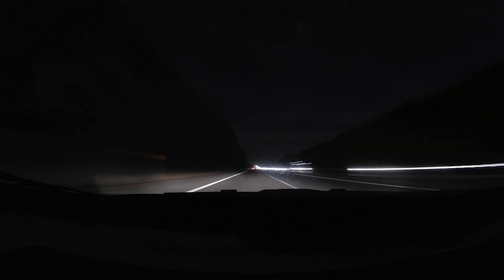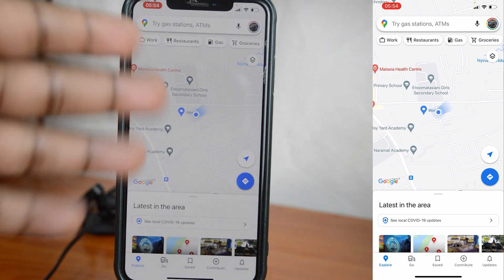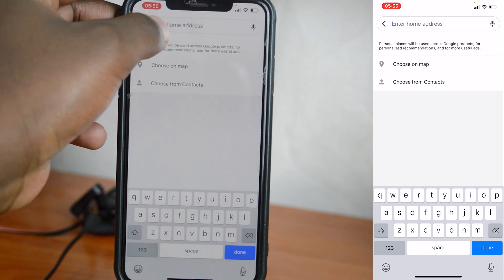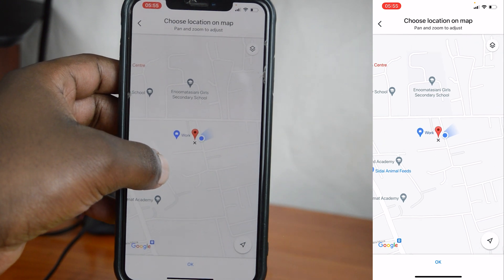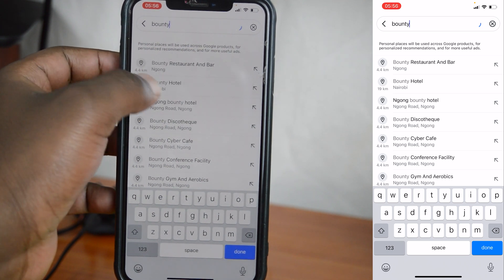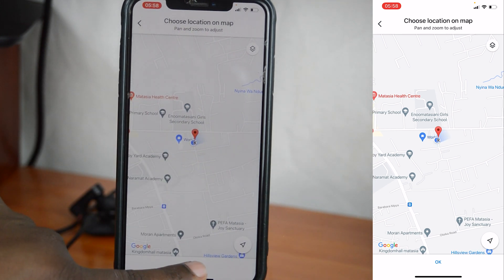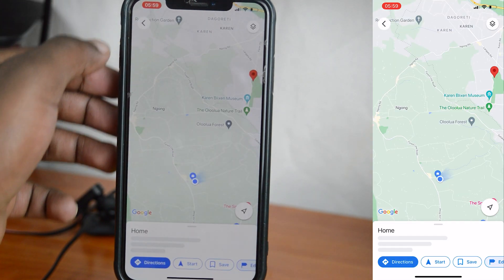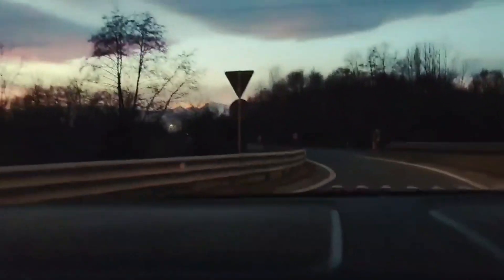How To Always Get Directions To Home In Google Maps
Learn how to always find directions to home in Google maps. You can set your home location in Google maps and have it direct you home from anywhere!